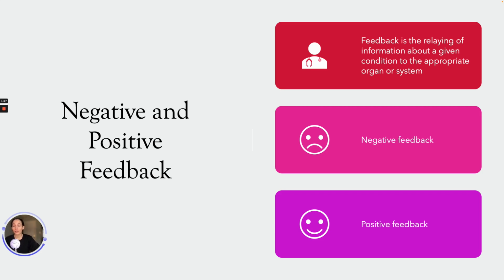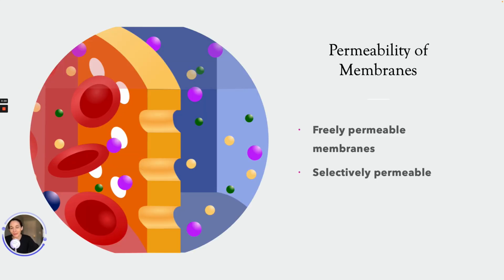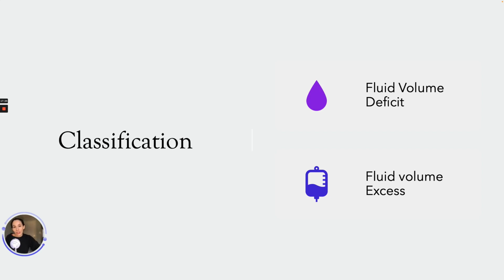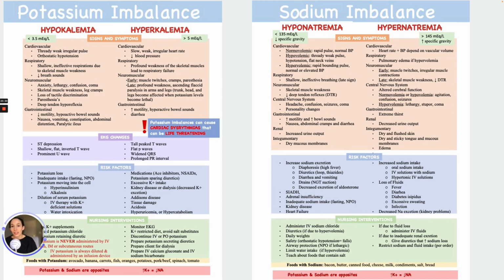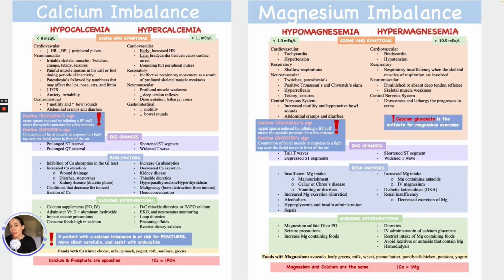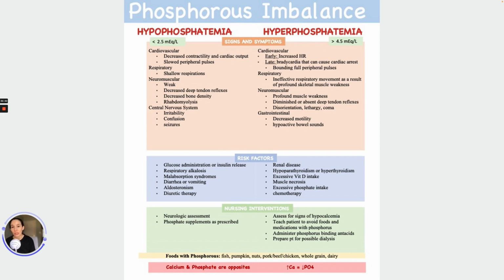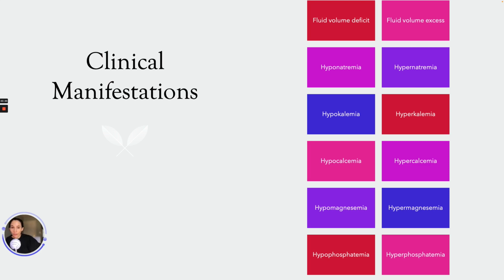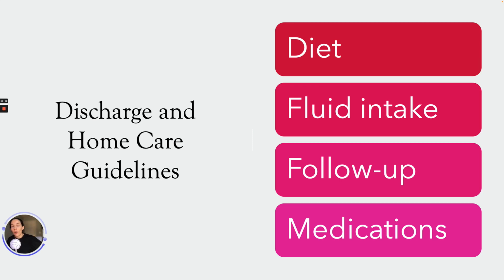Fluids and Electrolytes | Medical Surgical Nursing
Fluid and Electrolytes overview for nursing students. Key concepts you need to know for Medical Surgical Nursing Course, and passing NCLEX.

00:00 Fluid and Electrolytes
00:42 Homeostasis
04:30 Intake and Output
05:45 Electrolytes and Transport
10:17 Acid and Bases
12:07 Buffers
13:49 Classifications
14:35 Potassium and Sodium Imbalances
23:16 Calcium and Magnesium Imbalances
30:30 Phosphorous Imbalances
33:16 Pathophysiology
34:49 Causes
37:13 Clinical Manifestations
39:35 Complications
40:02 Assessment and Diagnostic Findings
40:45 Medical Management
41:52 Pharmacologic Therapy
42:43 Diagnosis
43:51 Nursing Interventions
44:42 Evaluation
45:41 Discharge and Home care

WHO AM I:
Hi Friends,